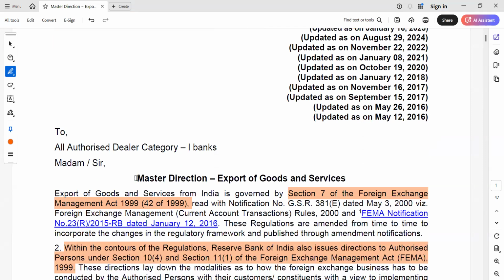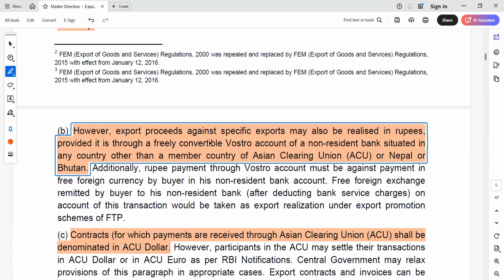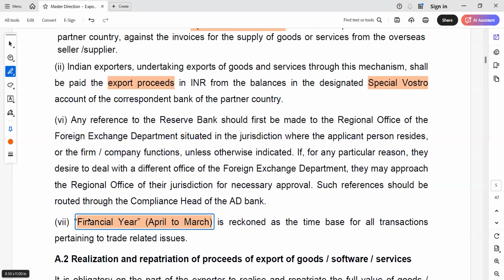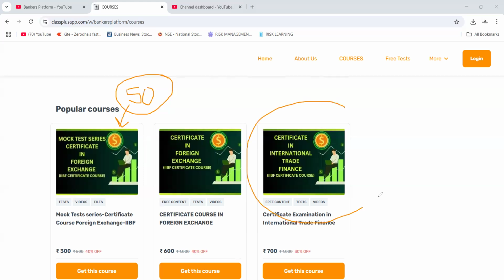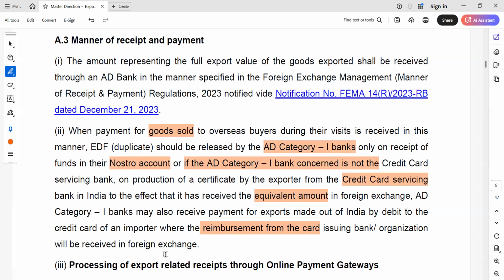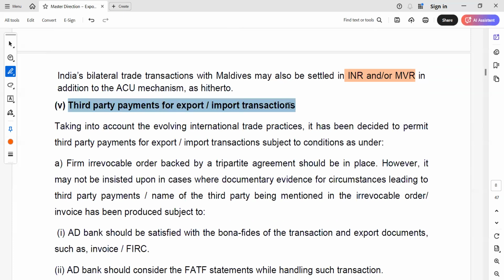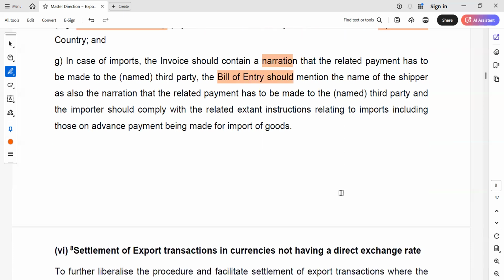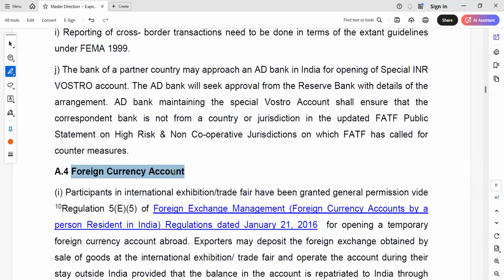BANK PROMOTION EXAM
MOST EXPECTED QUESTIONS ​​​​​​​​​​​​BANKPROMOTIONEXAM​​​​​​​​2026 pnb ​​​bankofbaroda iob MEMORY RECALLED QUESTIONS ​​​​​​​​​​​​BANKPROMOTIONEXAM​​​​​​​​2026 pnb ​​​bankofbaroda iob MOSTEXPECTEDQUESTIONS​​​​​​​​​​​​BANKPROMOTIONEXAM​​​​​​​​2021​​​​#​IOB​​​​​

RRB (Regional Rural Banks)

SBI Clerk

RBI Grade B#BankExamStrategy

bank promotion exam scale 1 to 2
bank promotion exam scale 2 to 3
bank promotion exam scale 3 to 4
bank promotion exam questions
bank promotion exam preparation
bank promotion exam material
bank promotion exam recollected questions

SBI PO#GovernmentJobs

SarkariNaukri (Very effective in India)